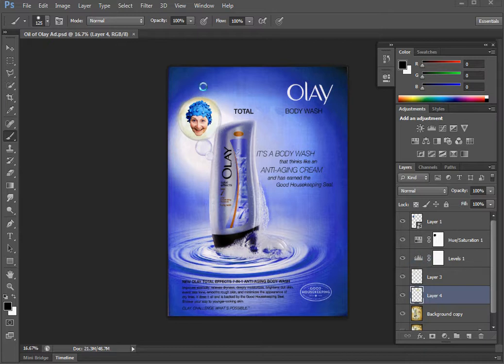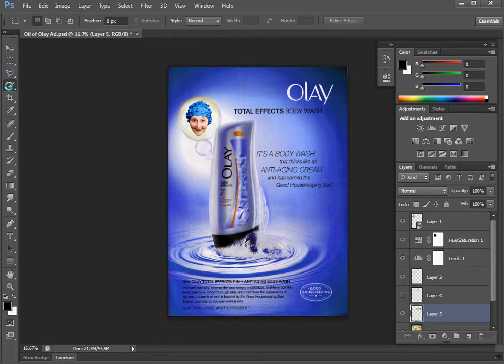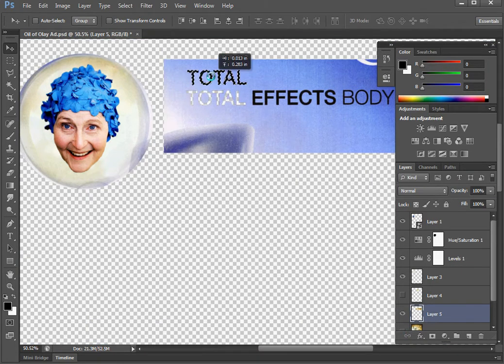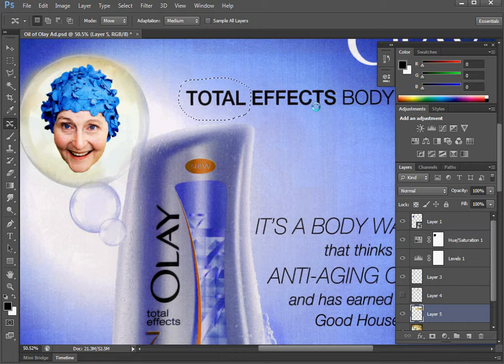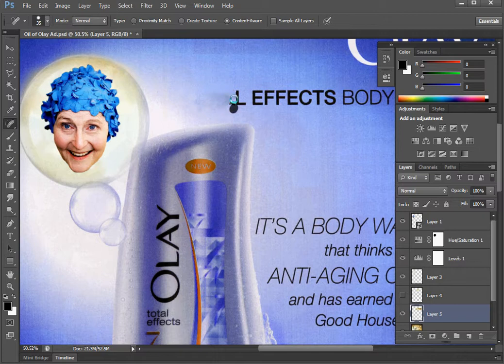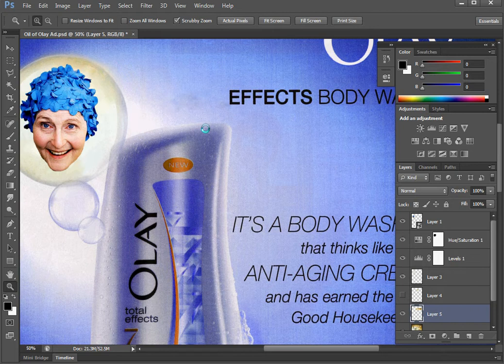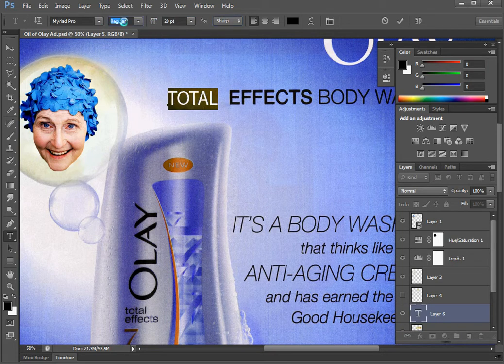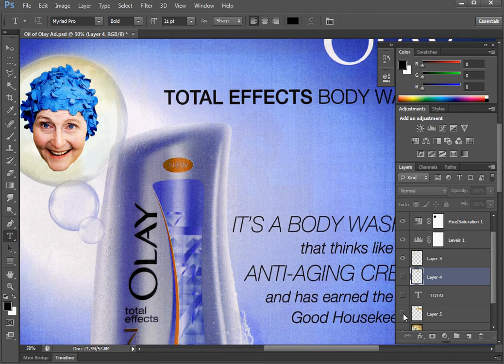TUTORIAL Moving Removing and Adding in Copy in Photoshop CS6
This tutorial, created by Ted Gournelos, MFA, PhD, is for his students at Rollins College in the Critical Media and Cultural Studies department to see how to move, add, and remove copy from a photoshop file using a variety of tools.